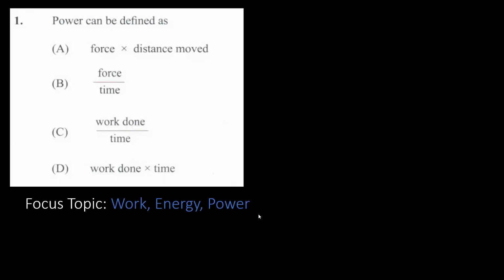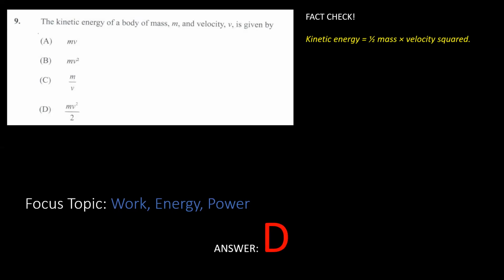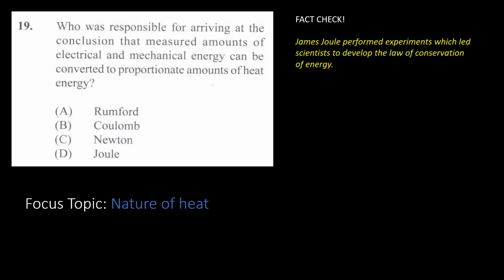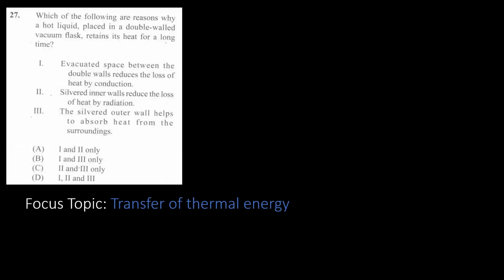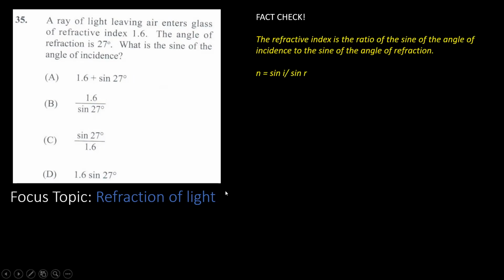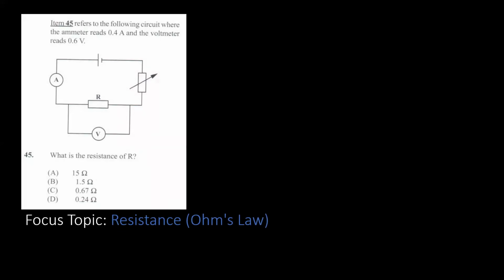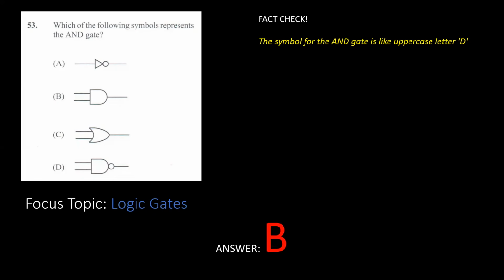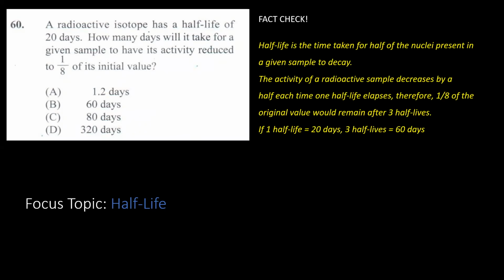CSEC Physics June 2021 Paper 1 Workout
This video shows the answers to the June 2021 CSEC physics paper 1 (Multiple Choice paper) questions. Persons who are familiar with other past papers will notice a number of repeat items. Remember though, try to understand the principles behind solving the questions rather than memorising the answers.
All the best in your exams.